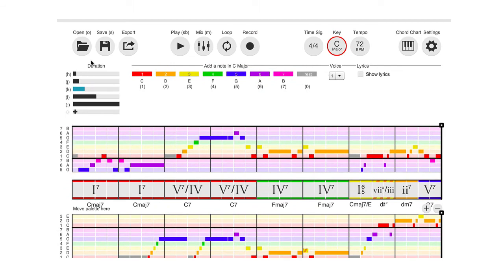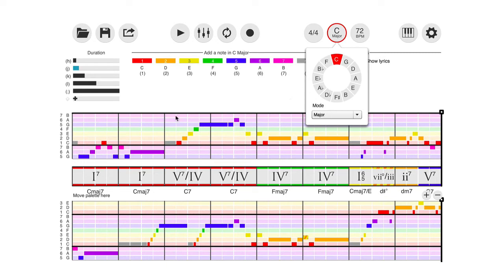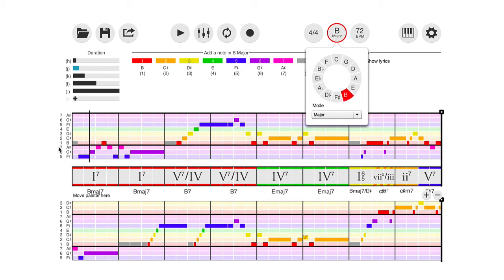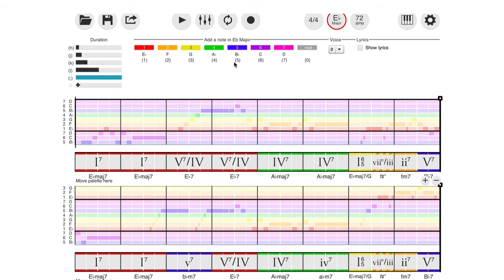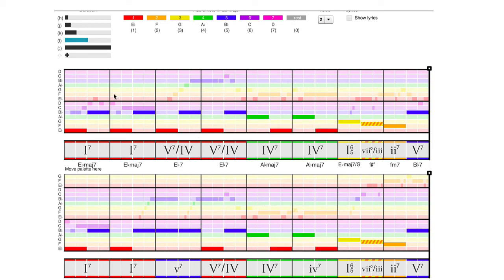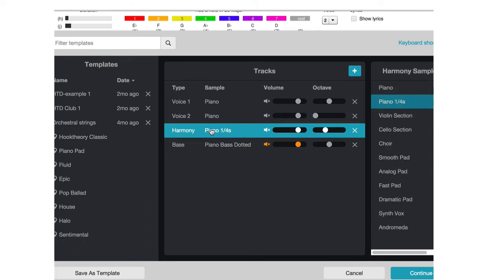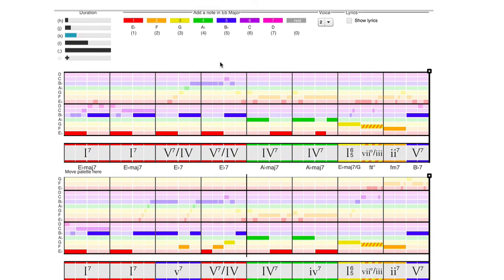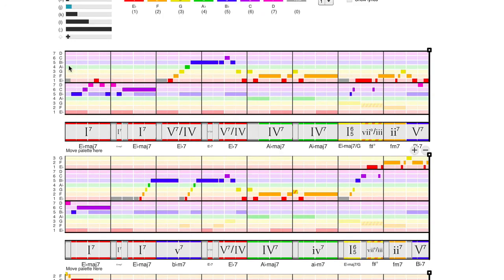Songwriting Series 1.3: Arranging in Hookpad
In this songwriting video series, we will write songs together in Hookpad from start to finish.  In this first installment, we'll be writing a "sultry saxophone" song that will be used in a short film.